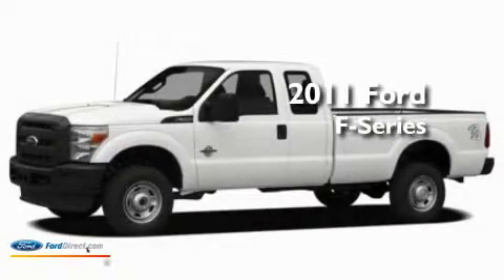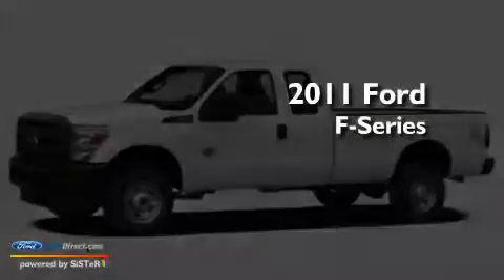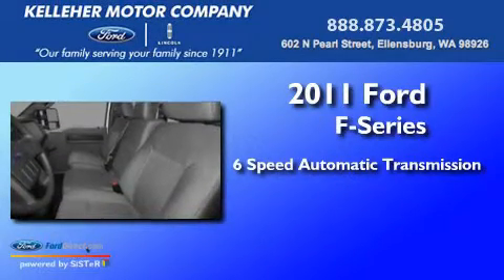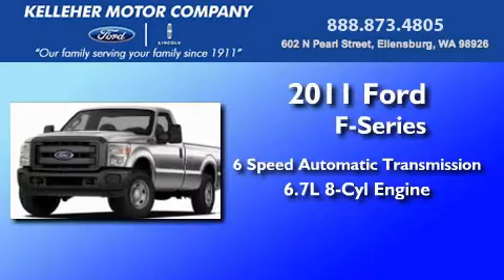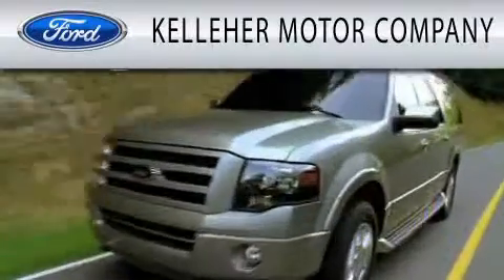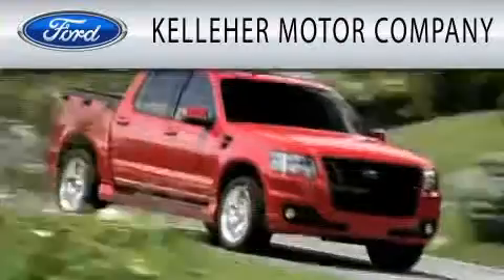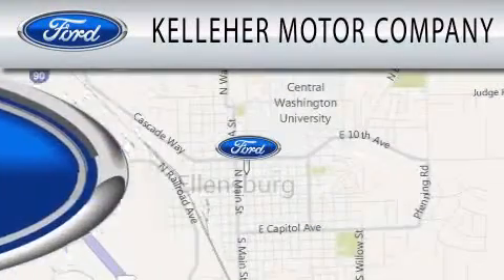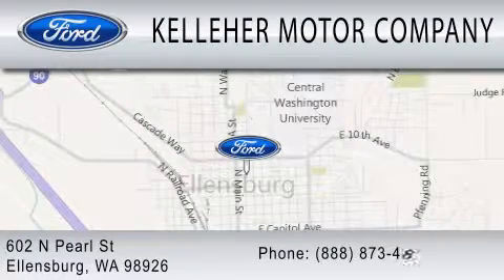2011 FORD F-250 Ellensburg WA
Year : 2011
 Make : FORD
 Model : F-250
 Engine : 6.7L V8
 Trans . : AUTO 6SPD
 Exterior : OXFORD WHITE
 Miles : 10
 Interior : BLACK
 Stock : 11087

 602 North Pearl St.